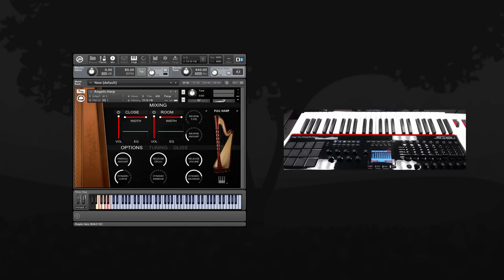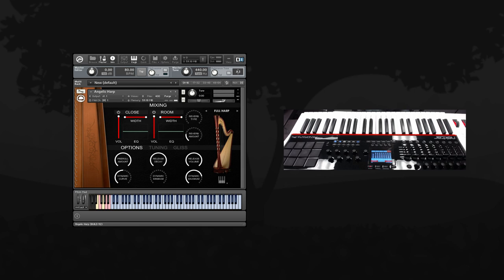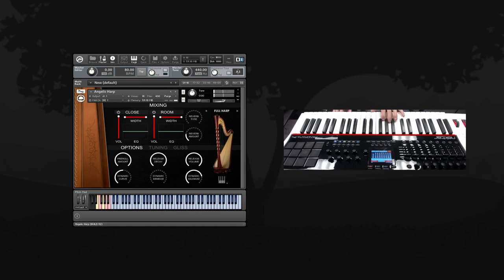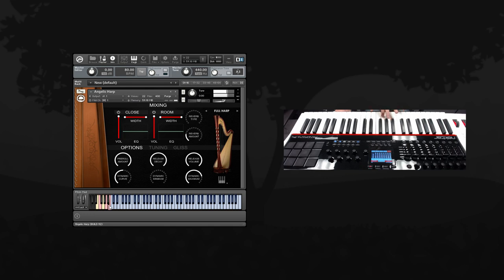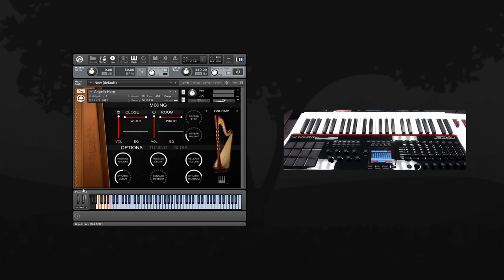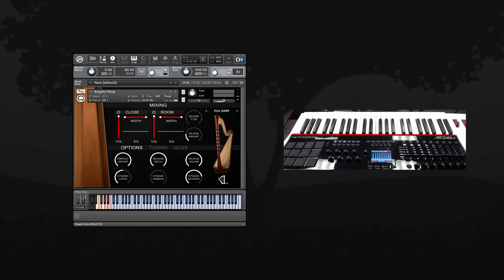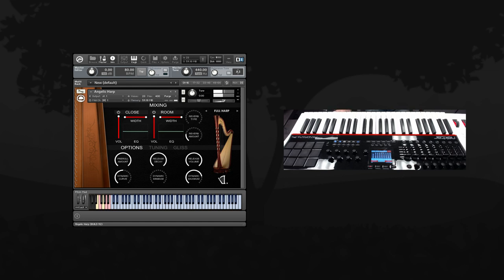Angelic Harp - Play Modes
This is a video tutorial for Orange Tree Samples' Angelic Harp sample library for Kontakt, showing how the keyboard and harp play modes work.